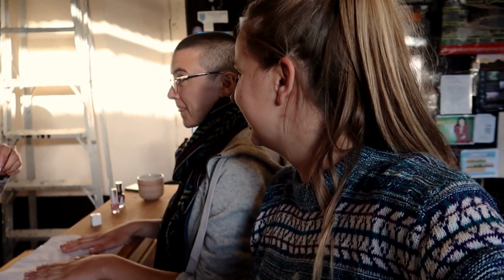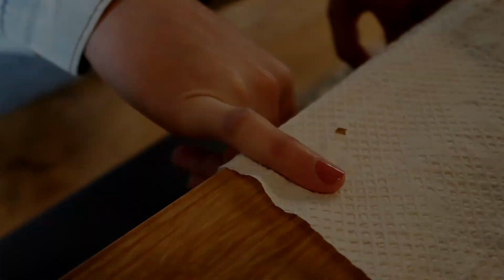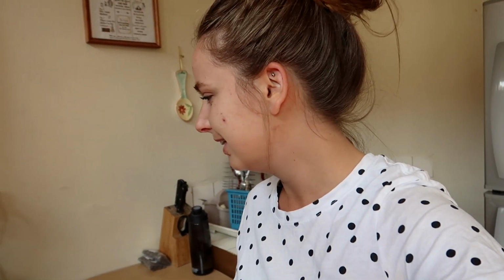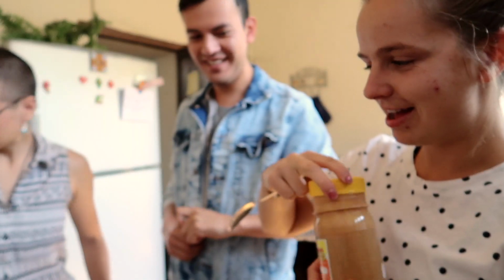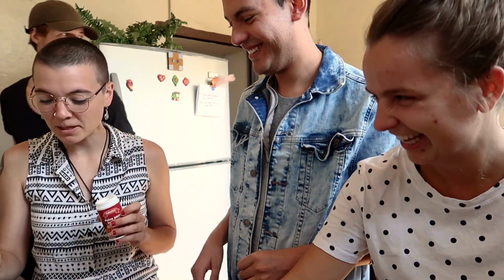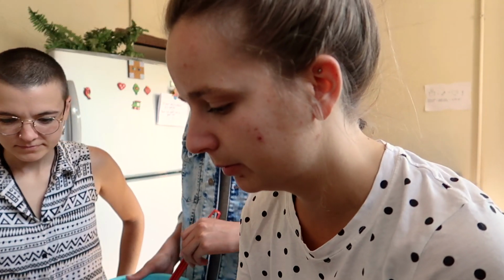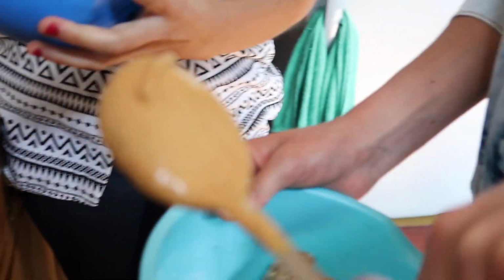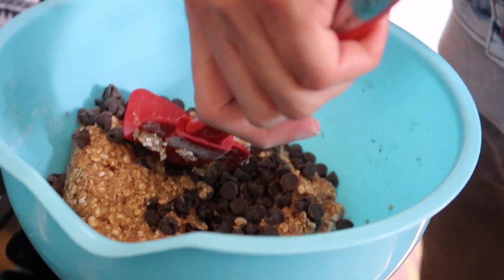vegan peanut butter chocolate chip cookies.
XELA (QUETZALTENANGO), GUATEMALA | 29 MARCH 2019

vegan peanut butter chocolate chip cookies it is!
and still enjoying xela for life.

elleke